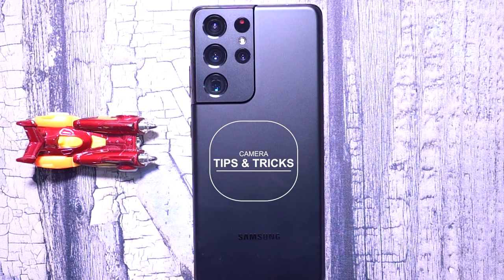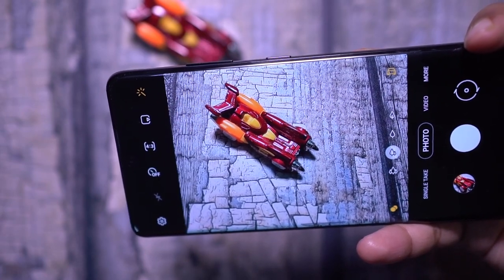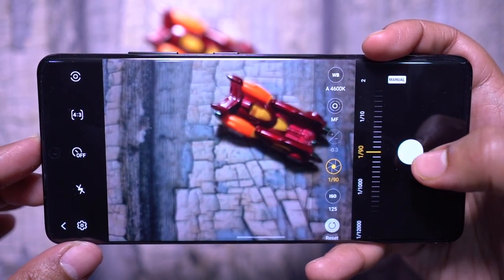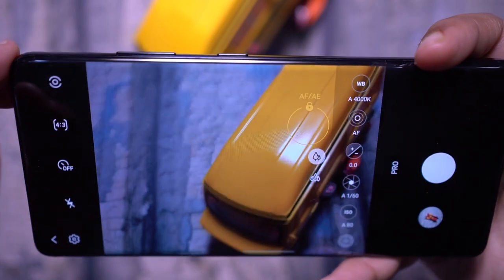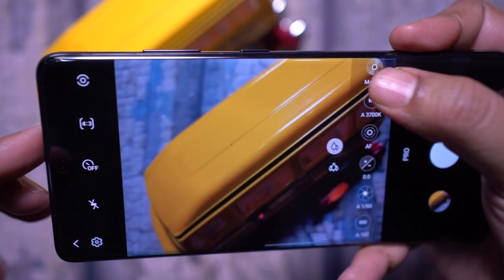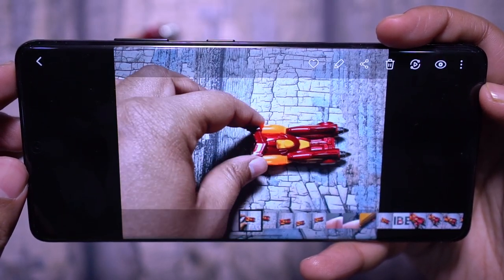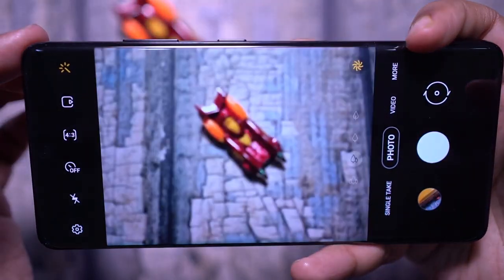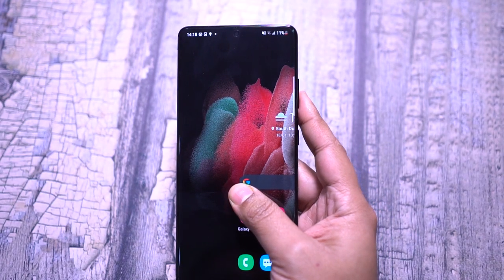New Galaxy S21 Ultra Camera Tips & Tricks! Secrets to Pro Photography #1/2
The new Samsung Galaxy S21 Ultra's 108MP Camera sensor can be Nona Binned to 12MP to give you ultimate low light performance and the Wide angle camera  doubles as a macro camera. There are numerous S21 Ultra Camera features that are not obvious but once you're aware of the features, you can capture mind-blowing professional grade photos and videos. This is the 1st episode of the Galaxy S21Ultra Tips and Tricks on the Camera.